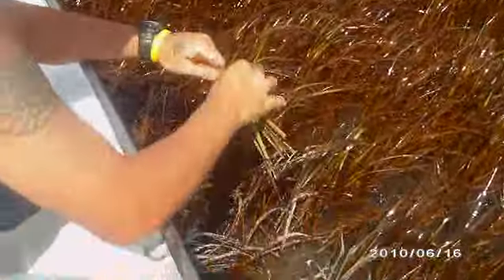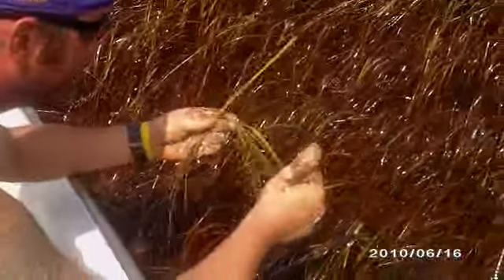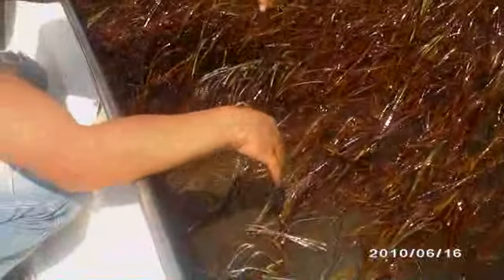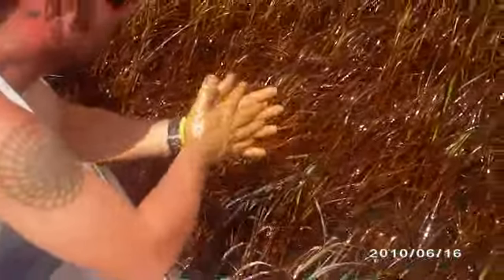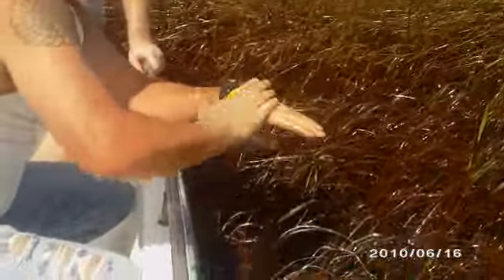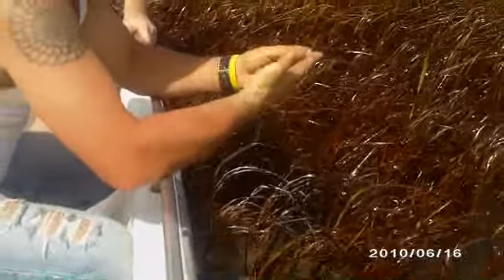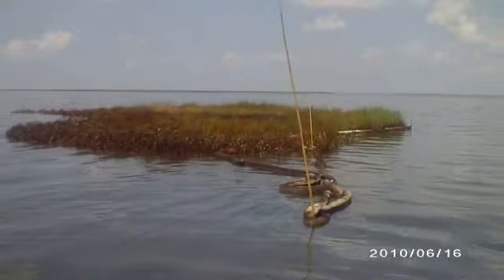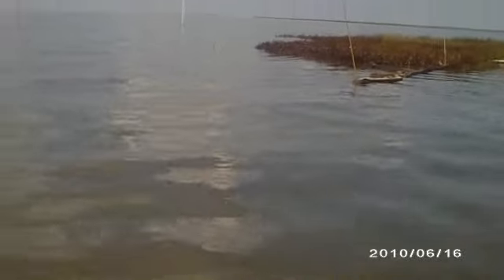First EKA test on crude.avi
Here is the first EKA test on the crude sludge in the gulf. It was successful in oil removal. There is more test that needs to be run, but overall i was happy with the results. Again these compounds being used were created from FDA or FCC approved substances, and had no long term affects listed on MSDS sheets.  A special thanks goes out to Stephen Vicnair with "All About Da Limit" guide service for taking me out to some affected areas.

Watch "gulf warning.avi" video first